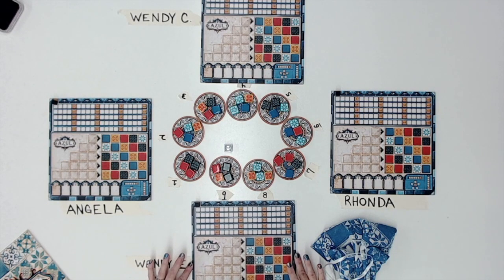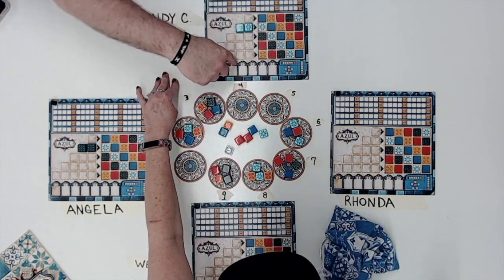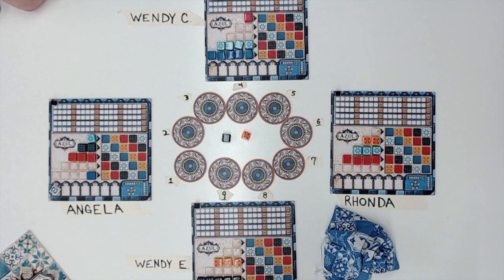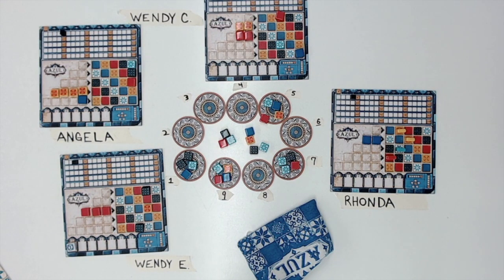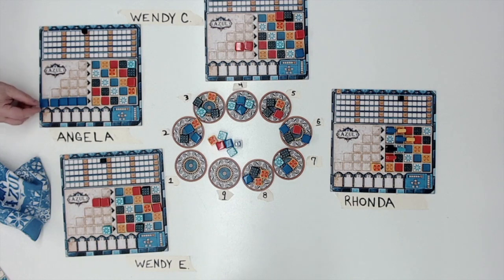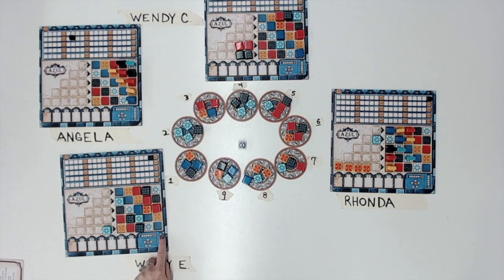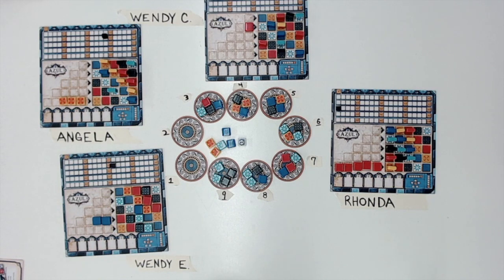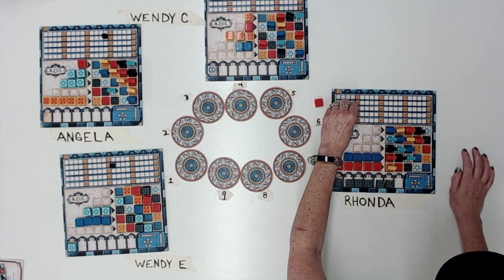AZUL Demo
Our resident Demo expert Wendy shows us AZUL. 3 remote players log in to play in this demo game.